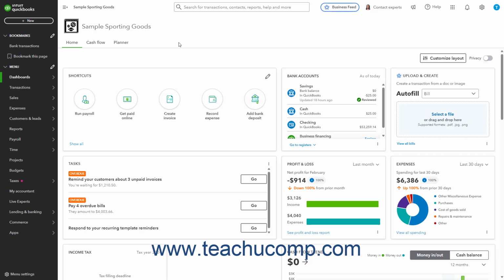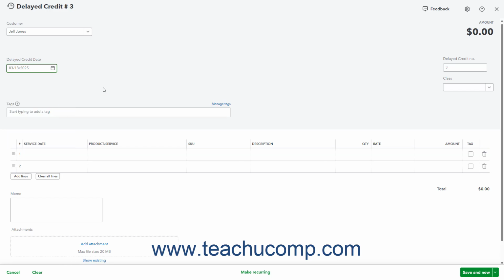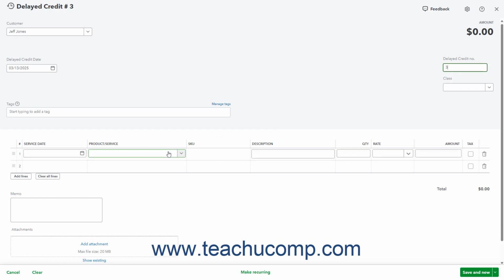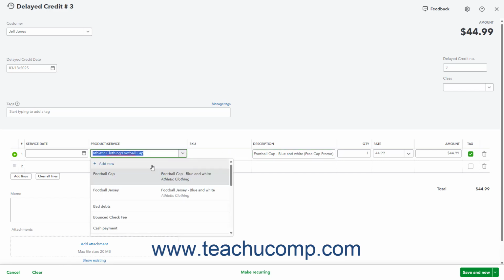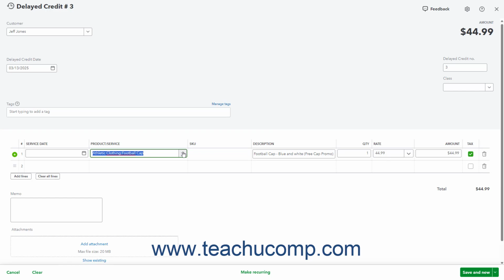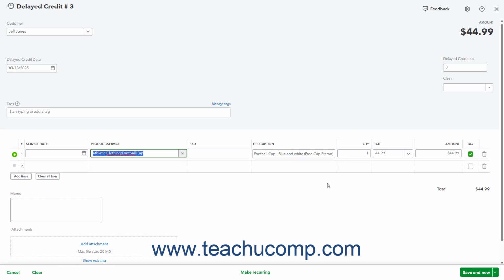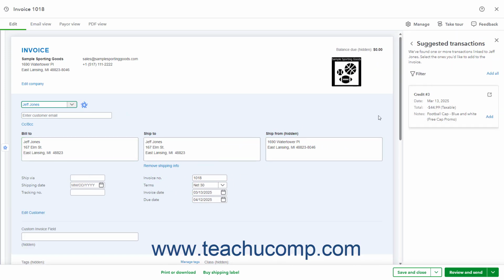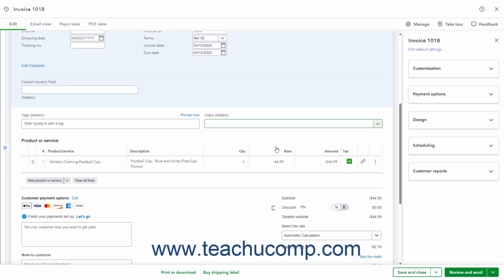How to Create a Delayed Credit in QuickBooks Online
This video shows you how to create a delayed credit in QuickBooks Online and how to apply the delayed credit as a line item in a future invoice. This video is from our complete QuickBooks Online training, _Mastering QuickBooks Online Made Easy_ ™. *To get the full QuickBooks Online training, please visit:*